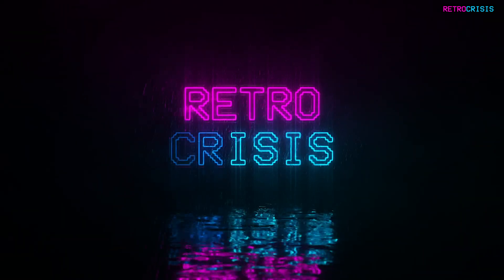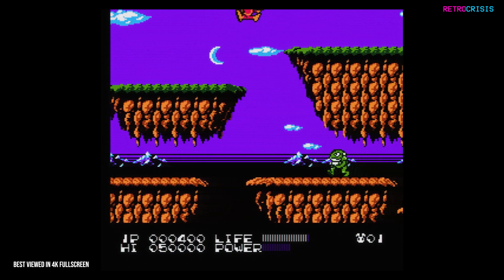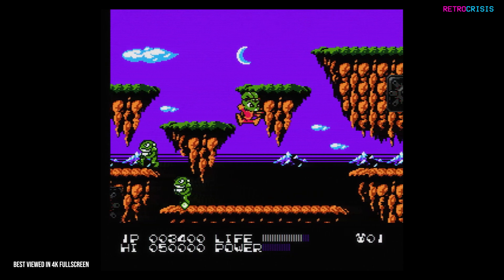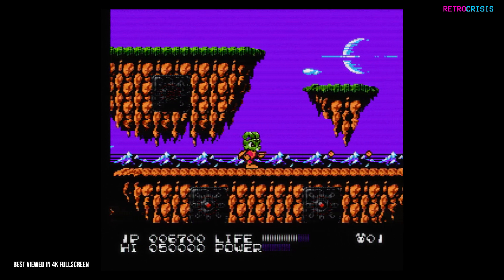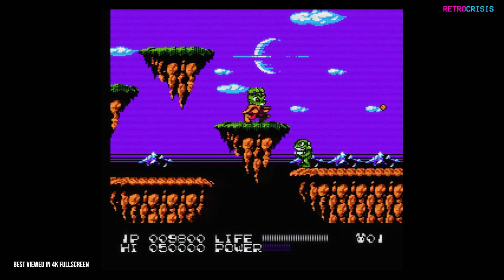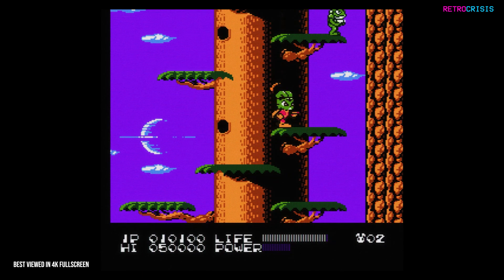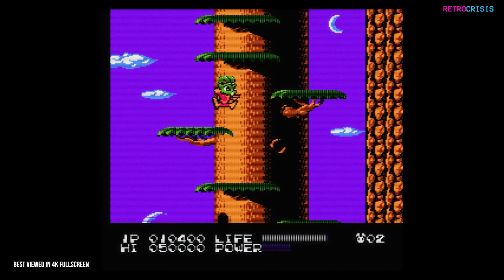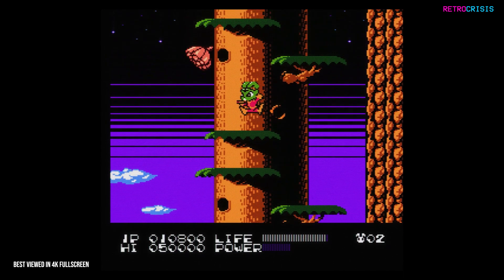Realistic NES RGB CRT Shader - RetroArch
- I want to make clear, I make zero commission on this code.

0:00 - Introduction
1:03 - Showcase